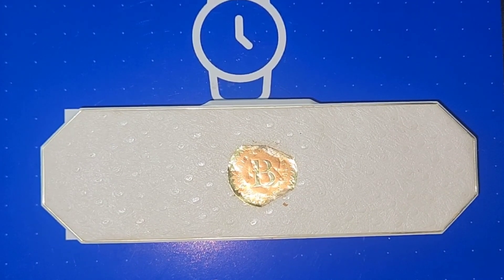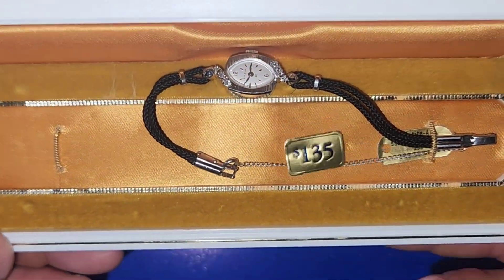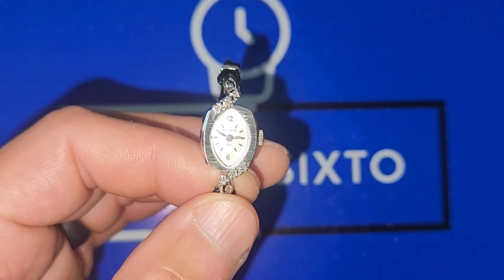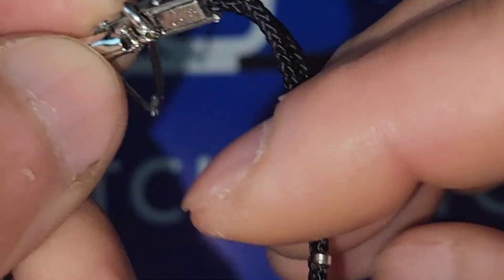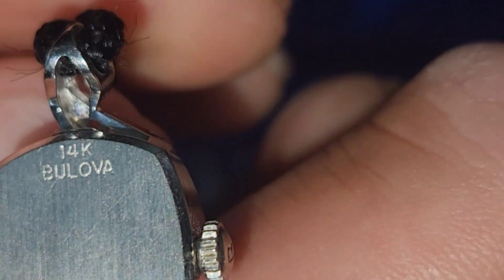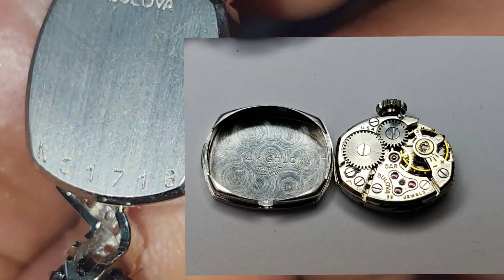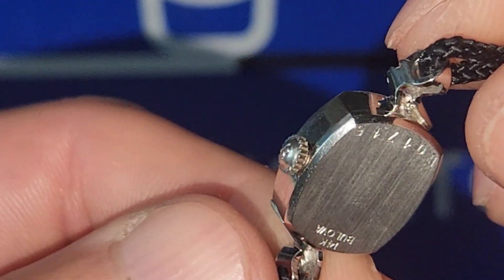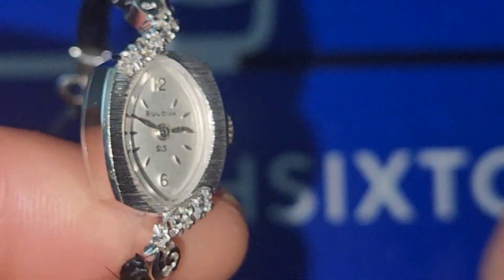1957 ladies Bulova La Petite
Thank you for stopping by and watching my video in today's video on a vintage LaPetite by Bulova